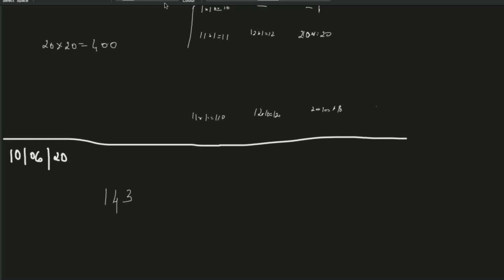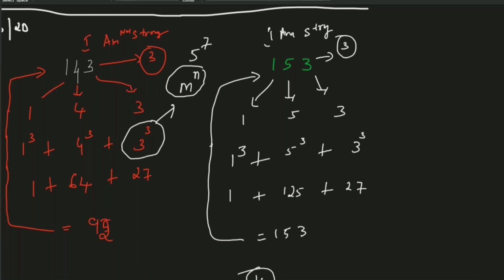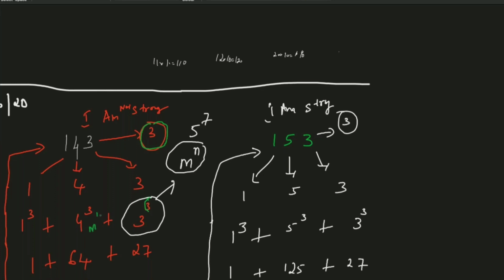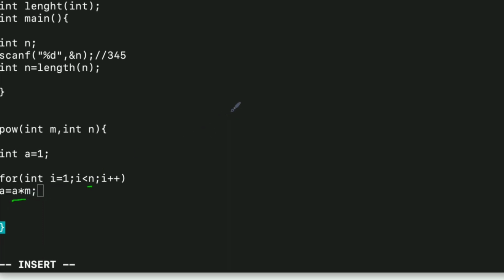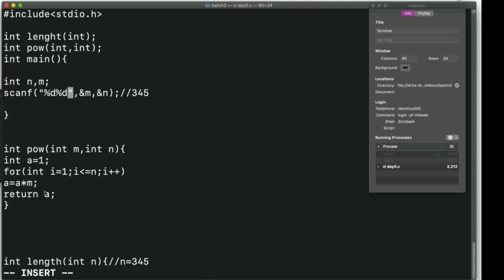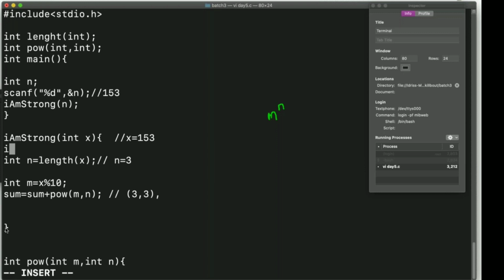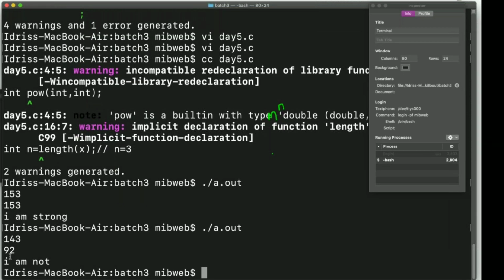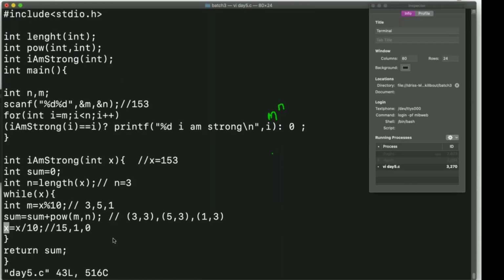Armstrong Number, length of number and power of any given number w/o built-in